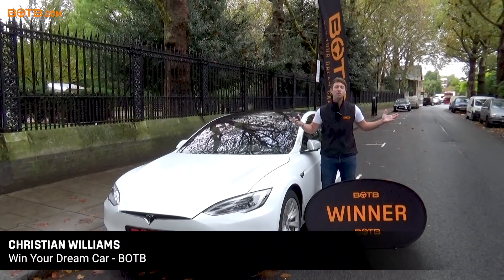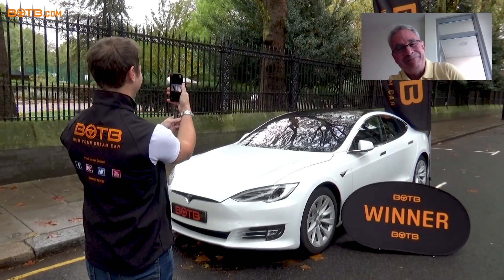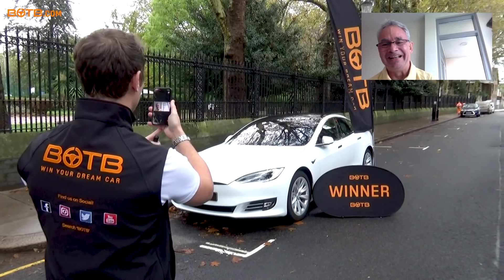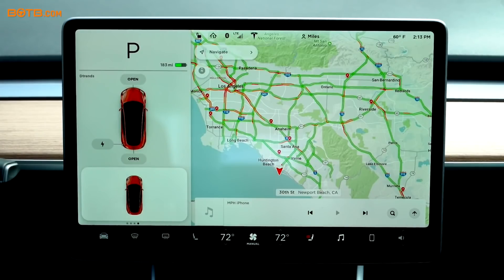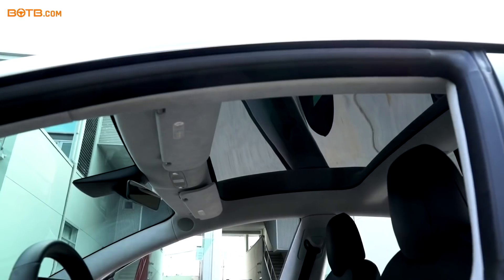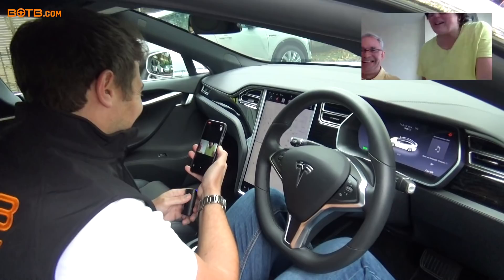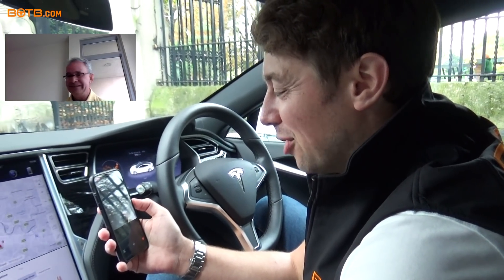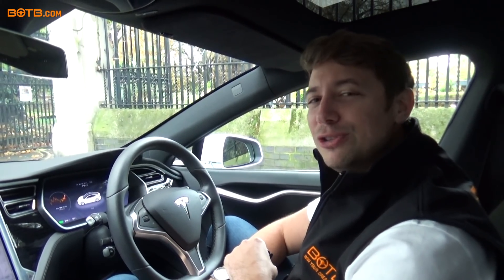Winner! Week 41 2018 (October 8th - October 14th) - Norman Forsyth - Tesla Model 3 Long Range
Scotsman Norman Forsyth is currently spending some time in Dubai working for an architecture company…and with a profession like that, it’s no wonder he’s a big fan of the aesthetic lines of Tesla cars! Norman was understandably thrilled when Christian Skyped him with the great news that as Dream Car Winner number 444, he’d be one of the first owners of the stunning Model 3 – congratulations Norman!

You could be next!

Win your Dream Car competition. Over 200 cars to choose from, with tickets starting at just 85p. Play Spot the Ball and the winner is the person closest to the judge's position -- simple as that! Guaranteed winner every week!